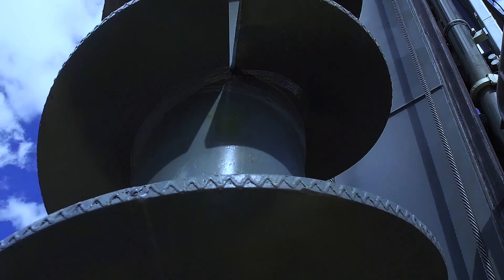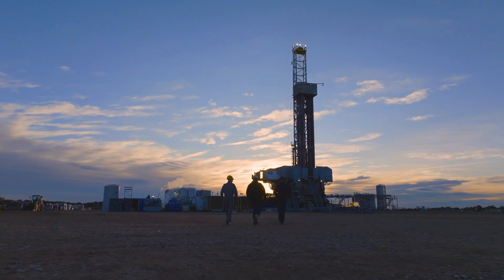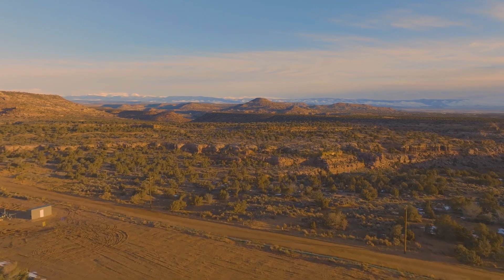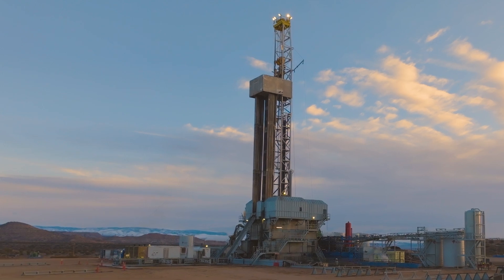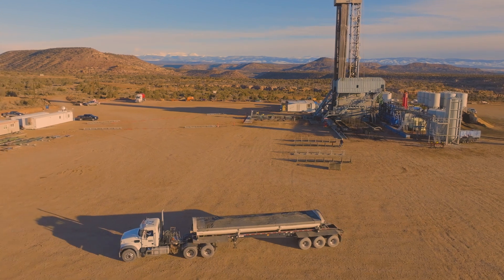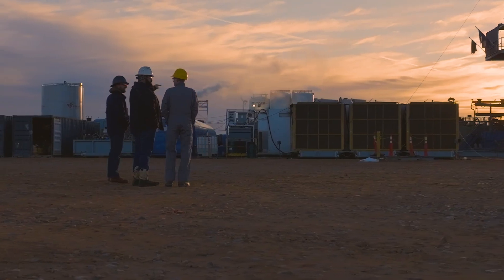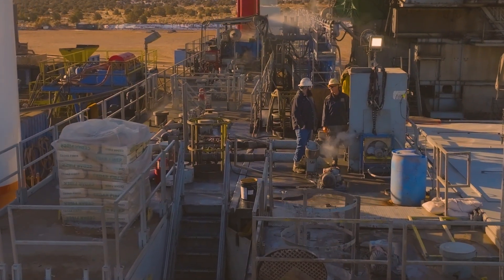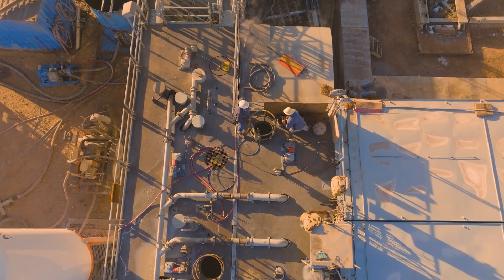Synthetic drilling base fluid testimonial from the Uinta Basin | Shell GTL Neoflo 4633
Shell GTL Neoflo 4633 is a synthetic drilling base fluid with significant advantages over diesel-based drilling fluid. Hear about the product benefits and direct experiences with the drilling fluid directly from our customers with great views of drilling operations in the Uinta Basin.